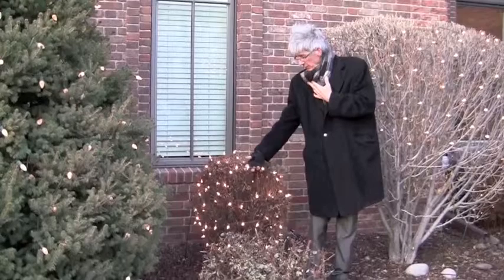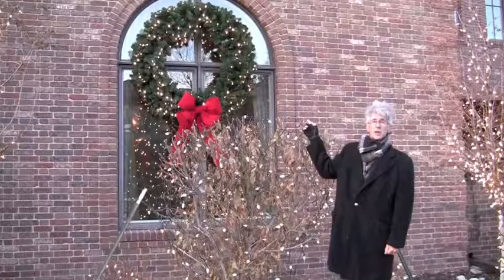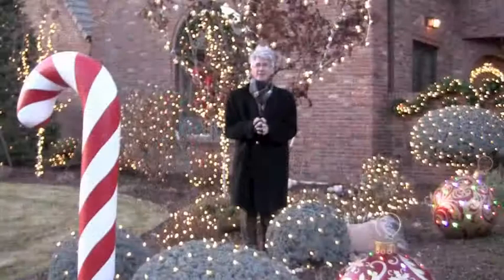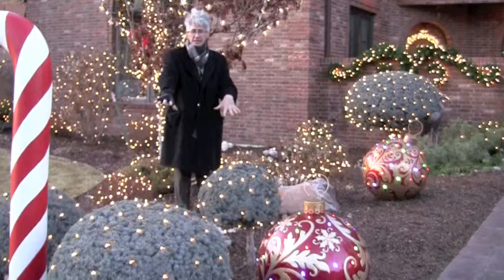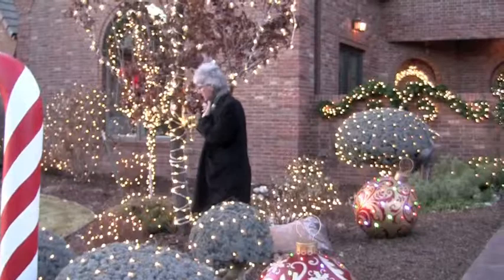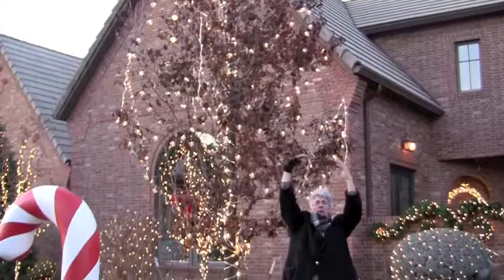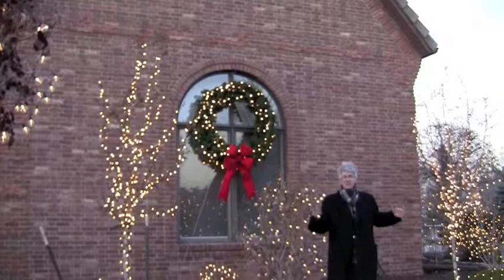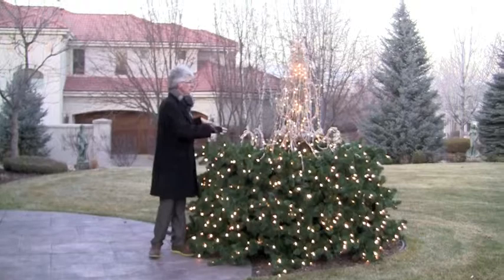Home Christmas Light Installation Walkthrough | Christmas Lighting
GKI Pro Bethlehem Lights Walk through of residential project. Lonnie Hanzon Cherry Hills Village Colorado. 2014